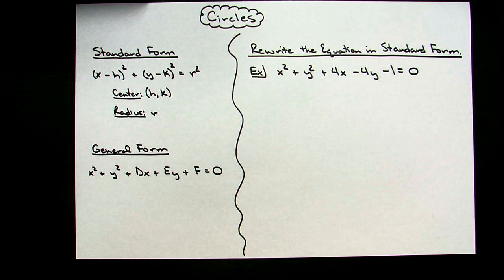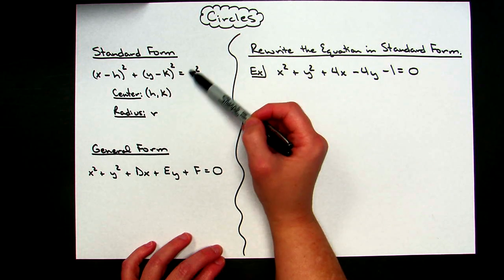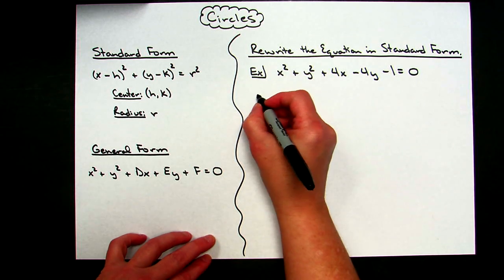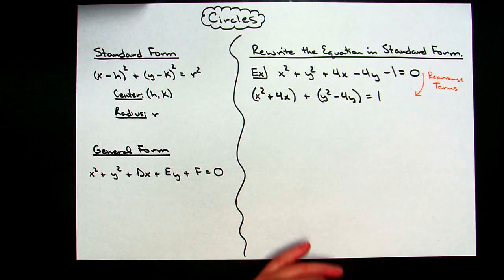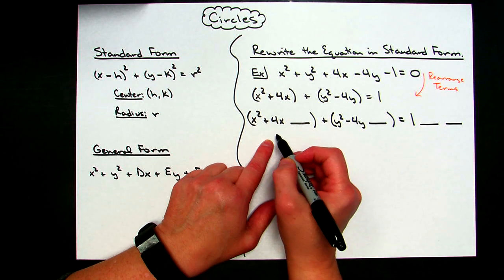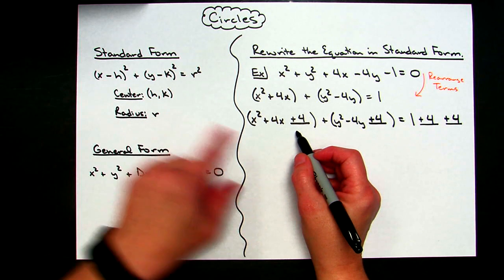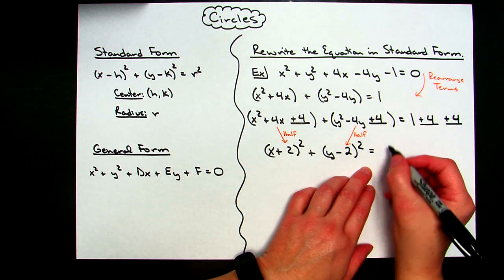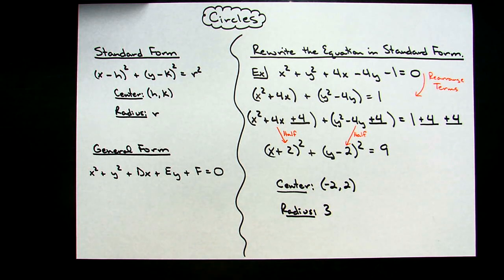Review of Circles & Rewriting into Standard Form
This video reviews the Standard Form and General Form of a circle.  It also goes through one example of how to rewrite the General Form of a Circle into Standard Form and then find the Center and Radius.